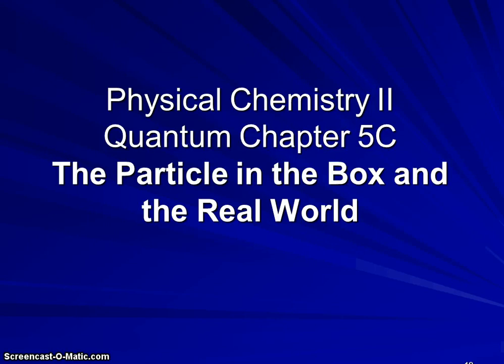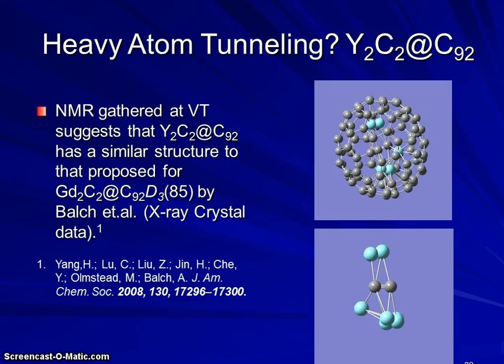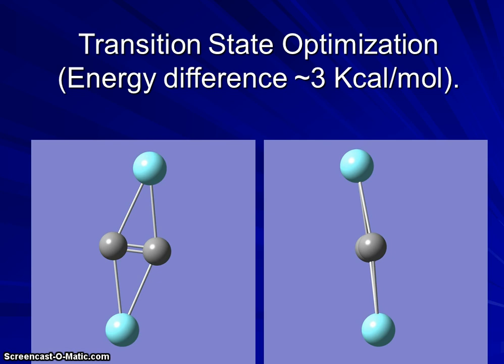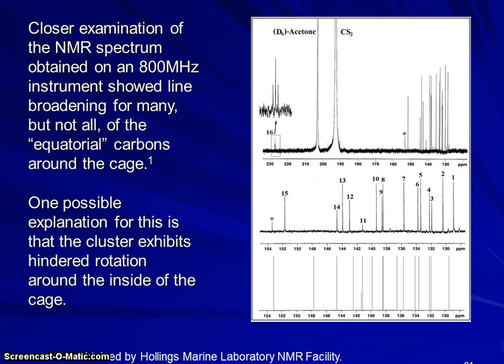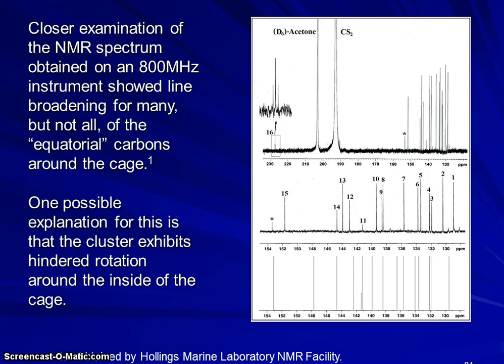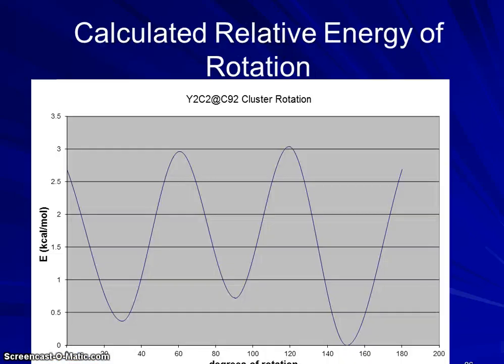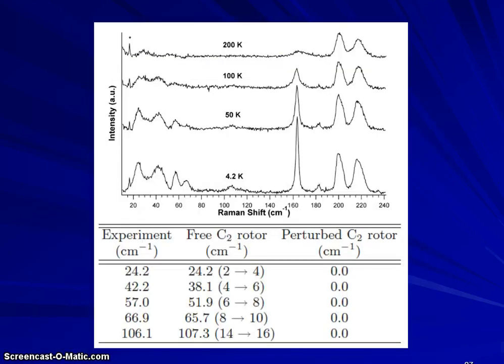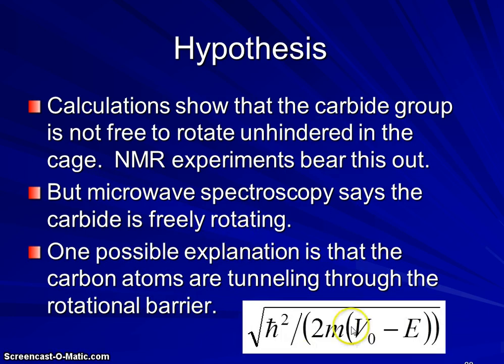Practical Examples from Particle in a Box 3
This is the third video from Chapter 5 from the Engel text